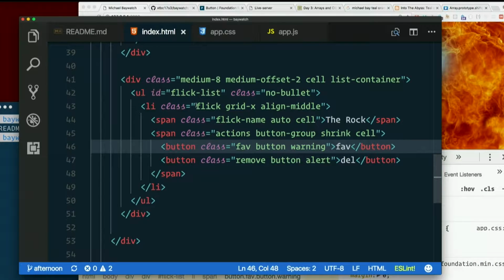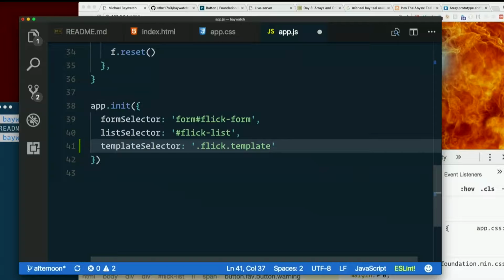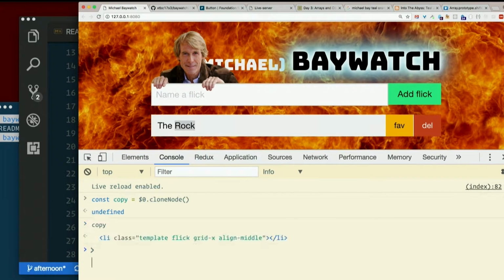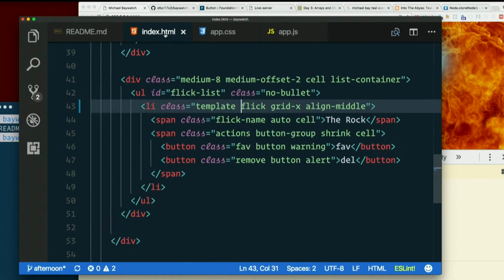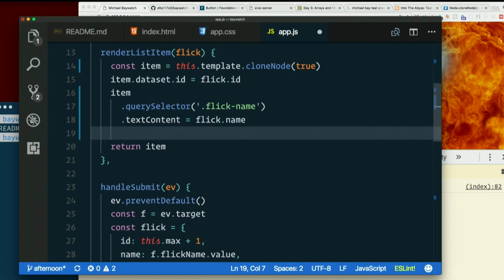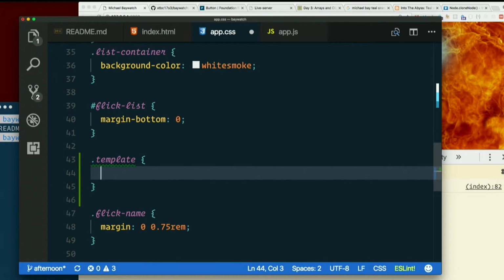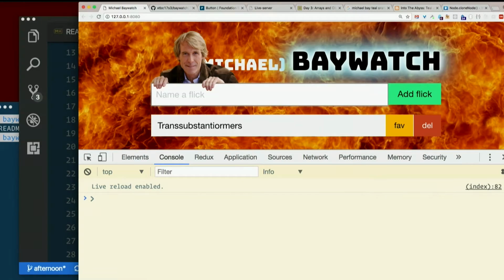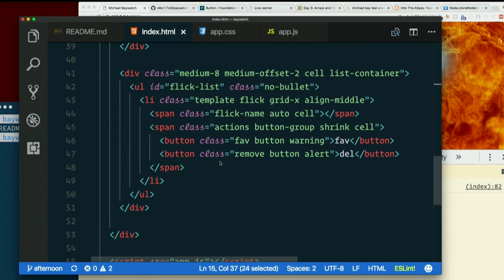Day 4 - Afternoon, part 12: cloneNode(), CSS display, Element.classList - XTBC 2017 Session 3